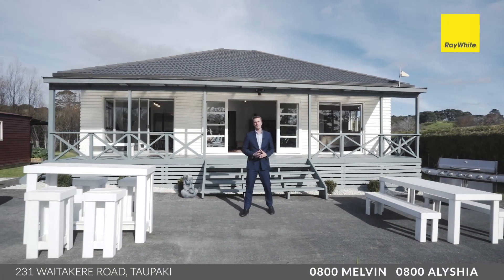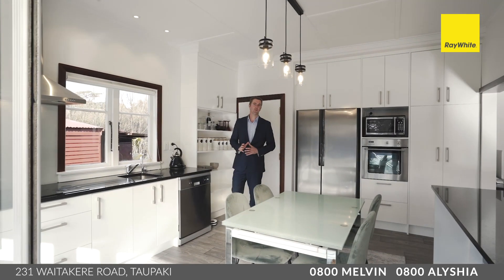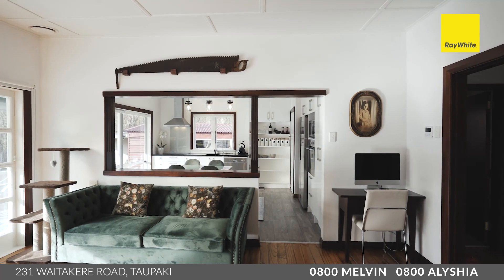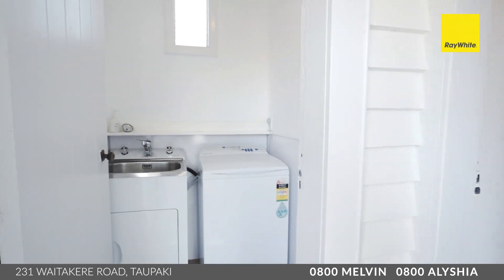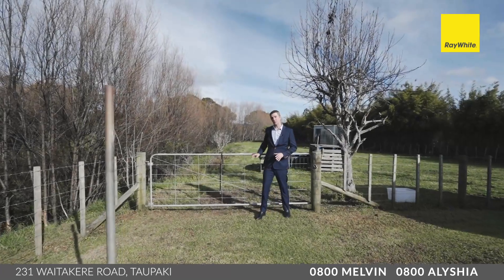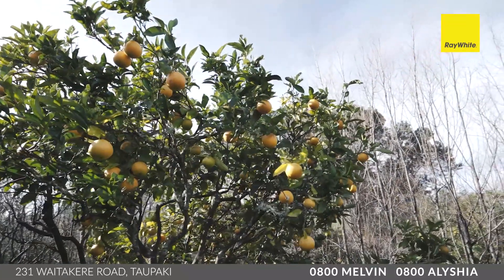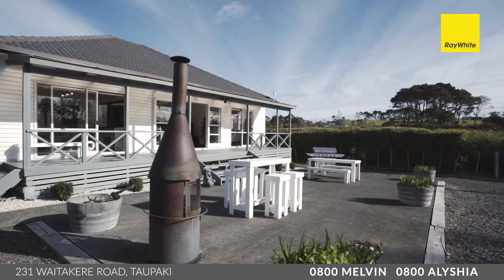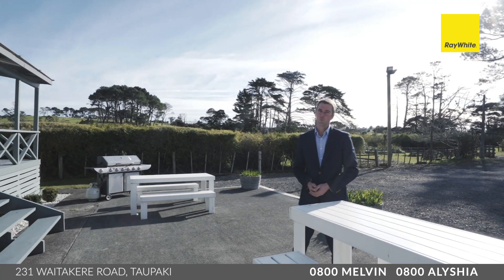SOLD - 231 Waitakere Road, Taupaki - Melvin and Alyshia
By Negotiation

What an opportunity, a gorgeous early to mid-century bungalow with complete and thorough renovations on over two and a half acres of land, set in privacy in a dual school zone for Waitakere School and Taupaki School.

Picture perfect, this relocated bungalow sets the scene with oodles of character, high ceilings, quality craftsmanship and gorgeous timber floors, it’s the perfect home for this idyllic country setting. Having been moved on site in 1977 it has received upgraded foundations and services while a more recent internal renovation has given it the best of both era’s. A crisp white designer kitchen boasts stainless steel appliances while sitting overtop of timber floors. Living spaces flow via the classic French doors out to the porch and the paved outdoor living area, an excellent place to entertain. With 3 massive bedrooms this home suits the young family, mums and dads will love the ensuite, while the home is also serviced by a large family bathroom including a beautiful freestanding bath.

Outdoors you’ll find a fully fenced 2.7 acres, there is enough space to keep the pony, have some chooks, get the veggie gardens growing and also ensure your privacy. The home is fenced for the kids safety while a picturesque stream runs alongside the property, this outdoor space is currently home to the 3 resident goats. Parking is ample with a huge off street parking space plus the double garage.

The location here is the big drawcard, officially in Taupaki, yet just outside of Waitakere, this home finds itself in the an unusual situation where it is in zone for both Waitakere School and Taupaki School. It’s also conveniently located for quick trips to Kumeu, SH16, Swanson Village and Westgate.

If you have a Taupaki taste without the necessary huge budget, this can’t be overlooked. Our clients are on the move out of Auckland and must sadly make this gem available for the next lucky family to enjoy.

Melvin Plaisier and Alyshia Marshall
Ray White Swanson
Phone: 0800 MELVIN

Melvin and Alyshia from Ray White Swanson are proud to present this excellent piece of real estate to you. This property is near to the Swanson golf course the Redwoods café, the Swanson Station Café at the Swanson Train Station, where you can have an easy commute to the C.B.D. You'll also find one of Aucklands original butchers, Calverts Butchery while near to the new Fletchers Living development, and an easy drive from Bethells Beach, Fairy Falls and other amazing bush walks. Swanson is where semi-rural living is found at its best!  You'll also be close to Waitakere, where you'll find Waitakere Golf Course, the Cascade Falls and the sought after Waitakere Primary School.